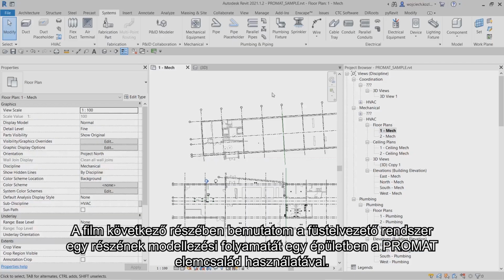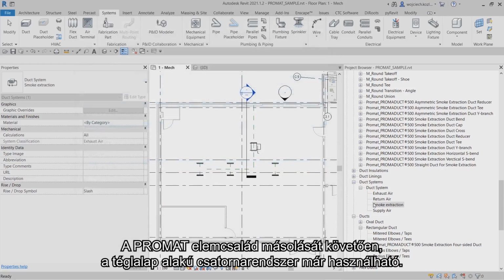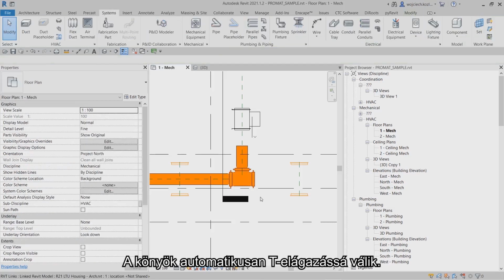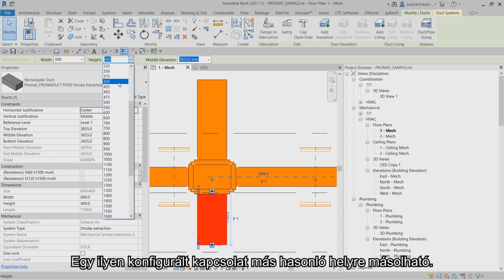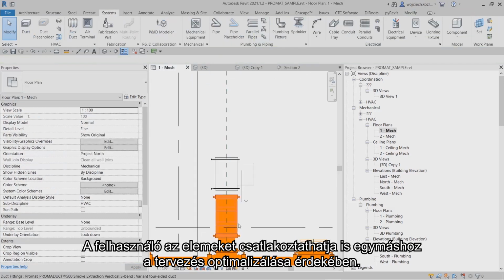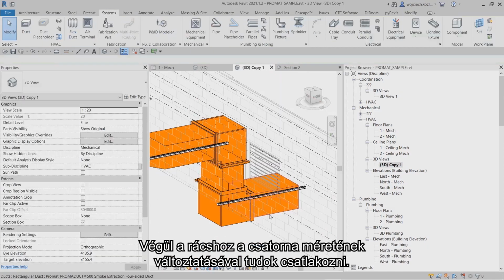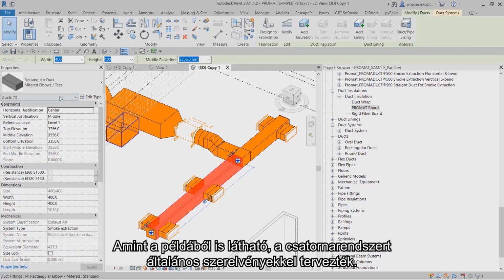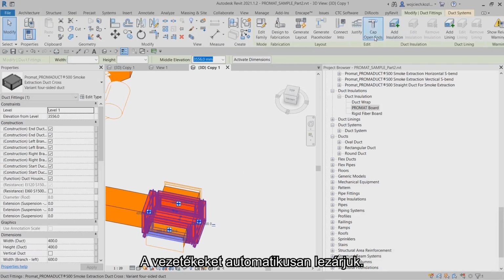BIM könyvtár - Légcsatorna rendszerek modellezése Promat termékcsaládokkal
A videó egy épület füstelvezető rendszerének részbeli modellezési folyamatát mutatja be Promat könyvtárak segítségével. Megtanulja, hogyan vihet át könyvtárakat egy Promat-sablonból egy meglévő projektbe egyetlen Revit-munkamenetben.